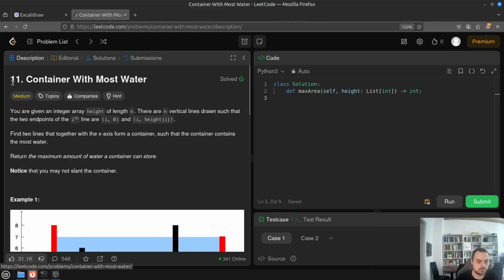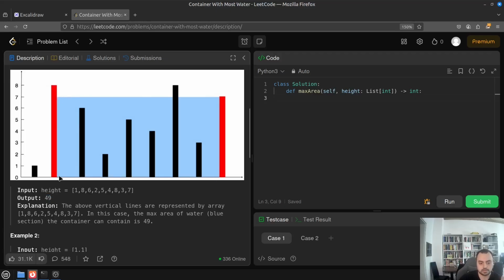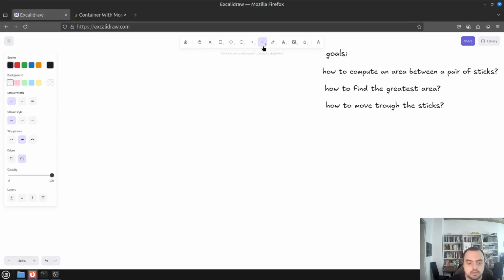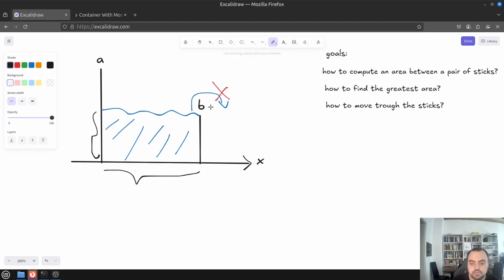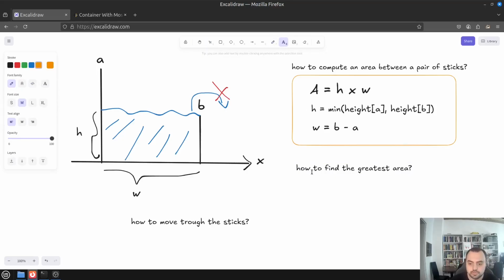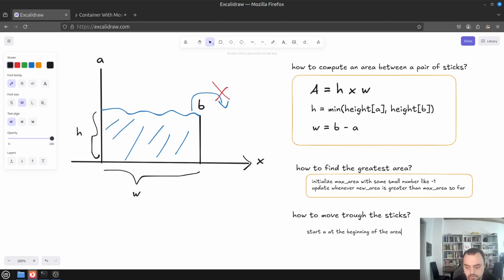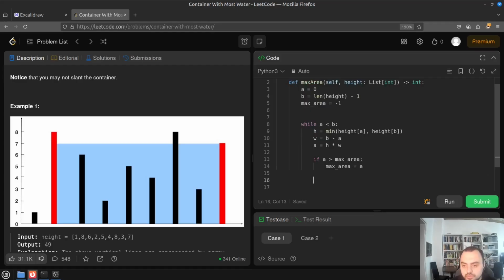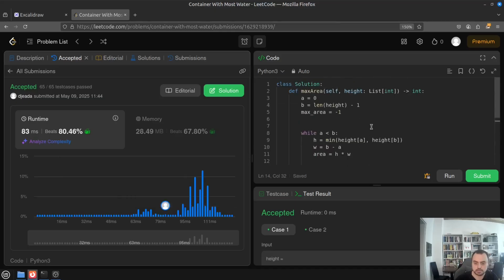Container With Most Water - Leetcode 11 - Python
We maintain three main variables:

1. `height` is a list of integers where each element represents the vertical line’s height at that x-coordinate.
2. Two pointers, `left` and `right`, start at the beginning (index 0) and end (index len(height) minus one) of the `height` list, respectively.
3. `max_area` is an integer that tracks the largest water‐holding area found so far, initialized to zero.

In `maxArea()`, we enter a loop that continues as long as `left` is less than `right`. At each step, we calculate the container’s height as the smaller of `height[left]` and `height[right]`. The width is simply `right` minus `left`, so the current area equals that height times that width. If this area exceeds `max_area`, we update `max_area`. To move the pointers, we compare `height[left]` and `height[right]`: if the left line is shorter, we increment `left` by one; otherwise, we decrement `right` by one. This way, we always try to find a potentially taller boundary to increase the possible area.

Once `left` is no longer less than `right`, the loop ends and `max_area` holds the maximum container area. Because each pointer moves inward at most once per iteration and no nested loops are used, the time complexity is O(n). We only use a fixed number of integer variables (`left`, `right`, `max_area`, and a few temporaries), so the space complexity is O(1).